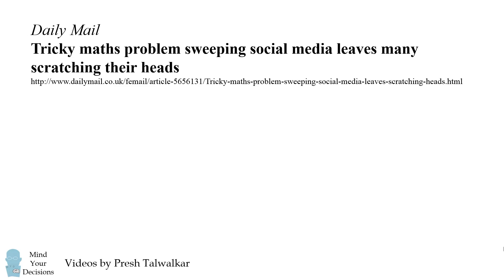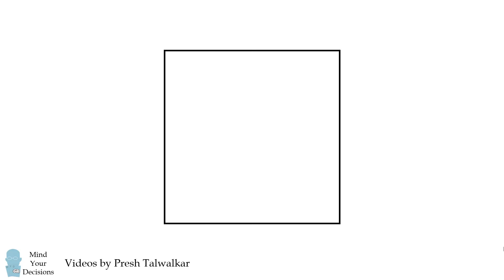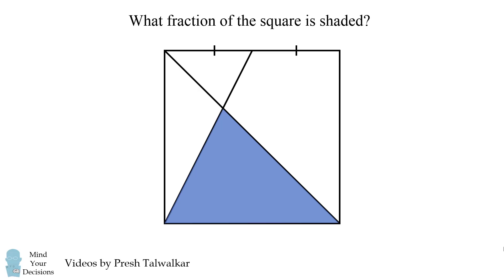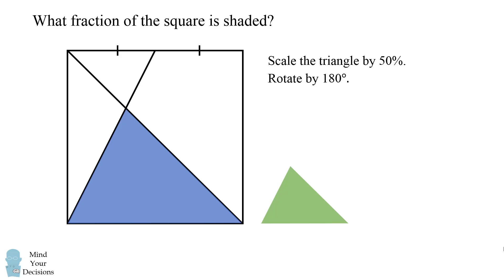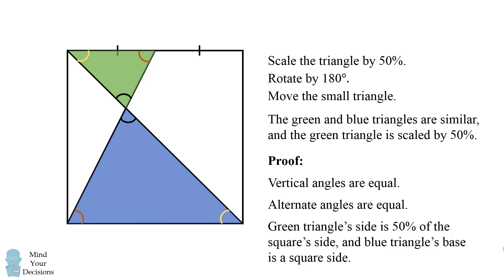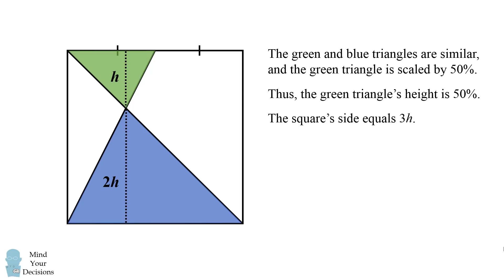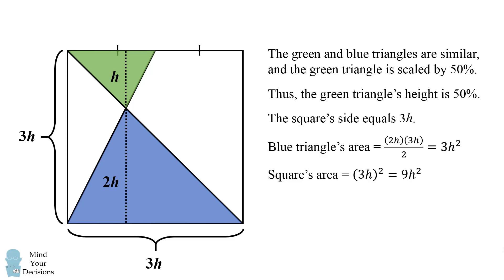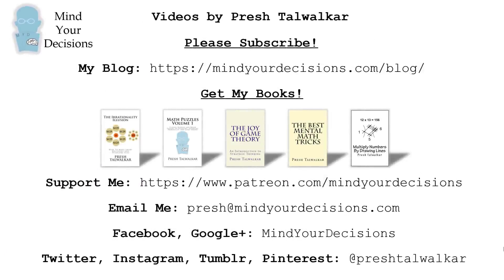MATHS PROBLEM STUMPING EVERYONE! Fraction Of Square Shaded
Mathematician Ed Southall, from the University of Huddersfield, created a stir when he tweeted this problem (@solvemymaths). The problem was covered in "The Daily Mail" and "The Sun." In this video I present one way to solve it.

Sources
Ed Southhall tweet
Daily Mail. "Tricky maths problem sweeping social media leaves many scratching their heads"
The Sun. "This mind-boggling maths problem is stumping social media"